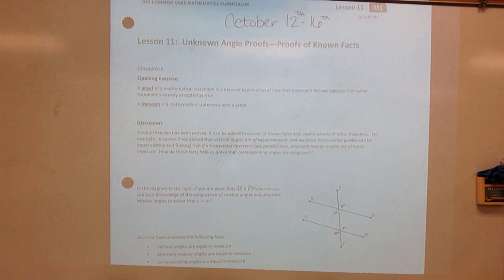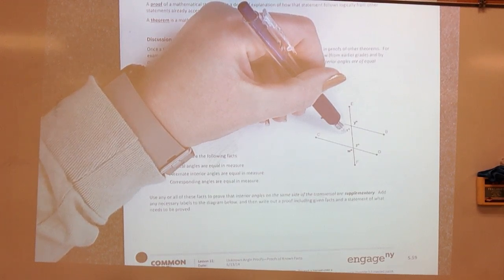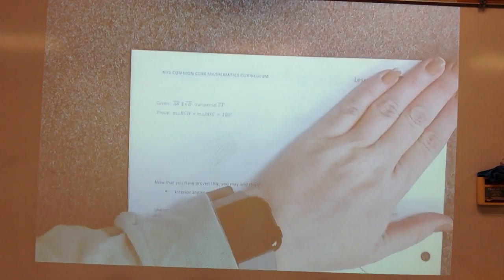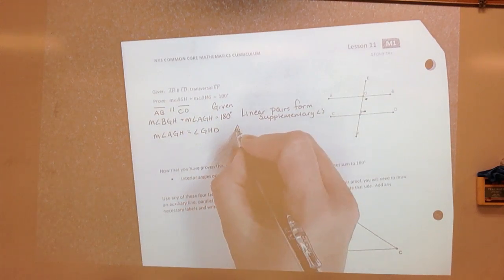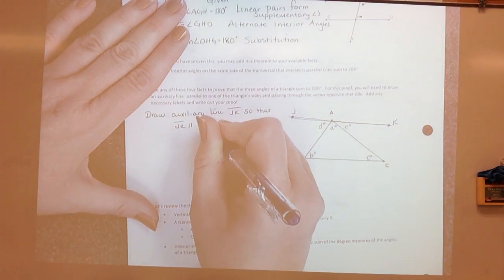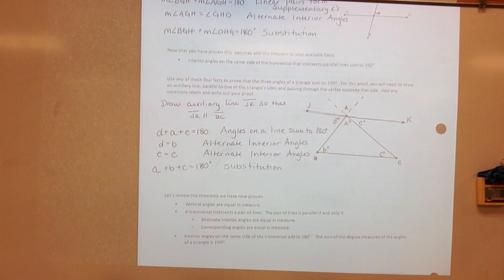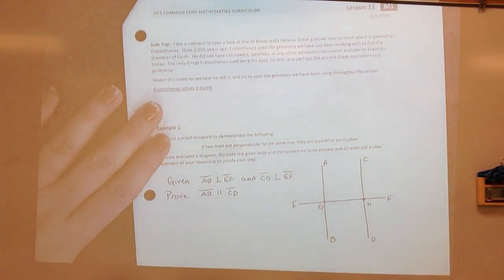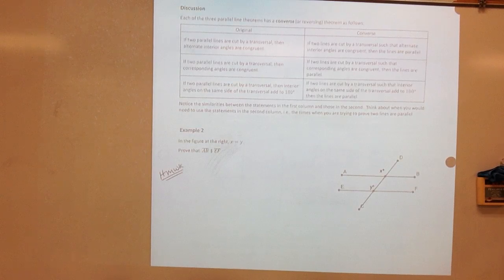Geometry Lesson 11